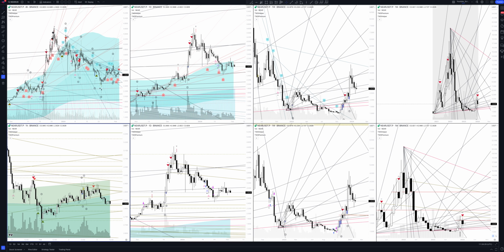NEAR Protocol forecast, (NEARUSDT.P) today analysis and 2024 | NEAR / TETHERUS price prediction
In this video you will see a complete overview and professional analytics of NEAR / TETHERUS on all time intervals, and also learn how to buy or sell NEAR / TETHERUS today and next week. Considering that we are analyzing monthly timeframes for NEARUSDT.P, this will help you make forecasts for any time interval. Whether you are a trader starting from scratch or an investment enthusiast, this video will definitely give you a complete understanding of the market situation.

If you are interested in the NEAR / TETHERUS price forecast for today and tomorrow, see the NEAR / TETHERUS analytics on the hourly interval.
If you are a trader and you are interested in the price forecast NEAR / TETHERUS for the day, look at the analytics NEAR / TETHERUS on the daily timeframe.
If you are an investor and you need a price forecast NEAR Protocol for a week, look at the analytics NEAR / TETHERUS on a weekly interval.
If you are a professional investor and you are interested in the NEAR Protocol price forecast for 2023, see the NEARUSDT.P analysis on a monthly interval.

All analytics are done using the professional trading indicator The Waved™ Premium. In it you will find trading signals for NEAR / TETHERUS, VSA analysis NEAR Protocol, technical analysis NEARUSDT.P, divergence signals for NEARUSDT.P, review of trading patterns. And you will find out whether the price will goes up or down in the near future. NEAR Protocol is a layer-one blockchain that was designed as a community-run cloud computing platform and that eliminates some of the limitations that have been bogging competing blockchains, such as low transaction speeds, low throughput and poor interoperability. This provides the ideal environment for DApps and creates a developer and user-friendly platform. For instance, NEAR uses human-readable account names, unlike the cryptographic wallet addresses common to Ethereum. NEAR also introduces unique solutions to scaling problems and has its own consensus mechanism called “Doomslug. ” NEAR Protocol is being built by the NEAR Collective, its community that is updating the initial code and releasing updates to the ecosystem. Its declared goal is to build a platform that is “secure enough to manage high value assets like money or identity and performant enough to make them useful for everyday people. ”Flux, a protocol that allows developers to create markets based on assets, commodities, real-world events, and Mintbase, an NFT minting platform are examples of projects being built on NEAR Protocol.